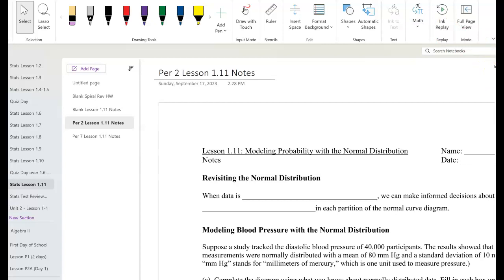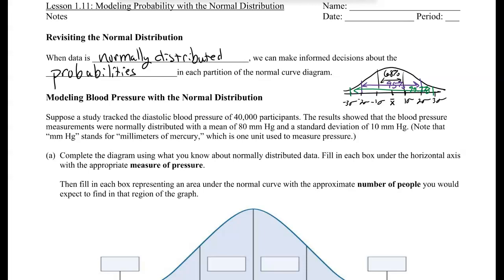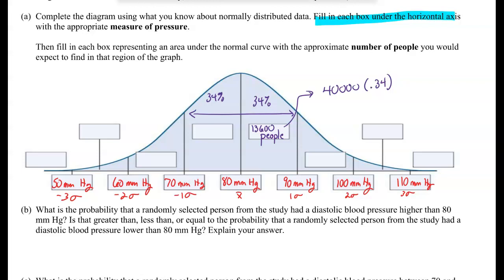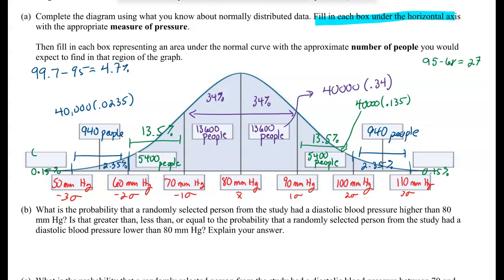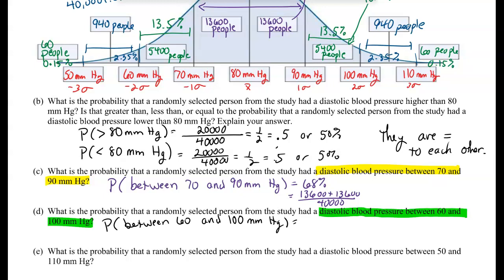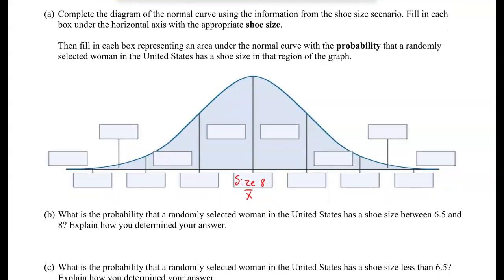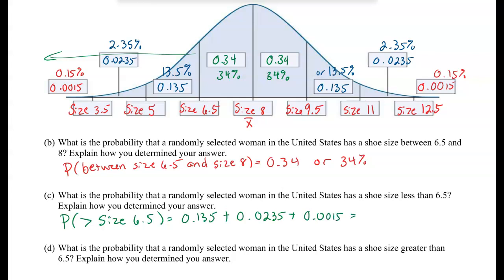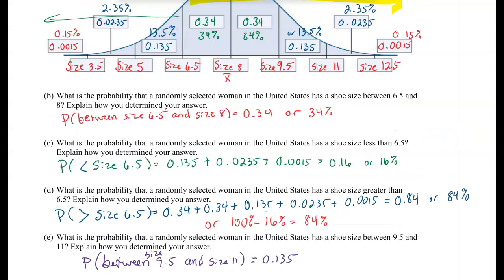Geometry (Adv) with Stats Stats Lesson 1.11